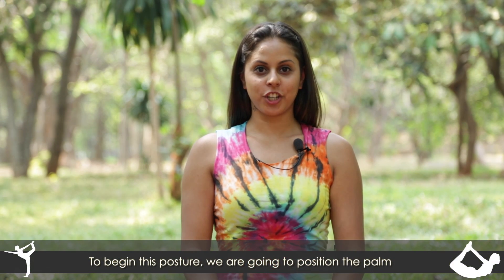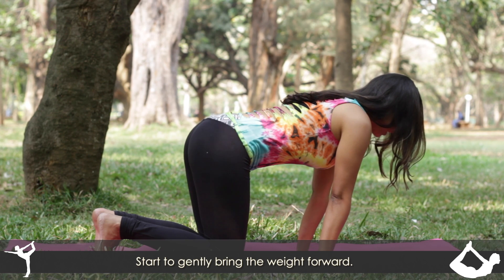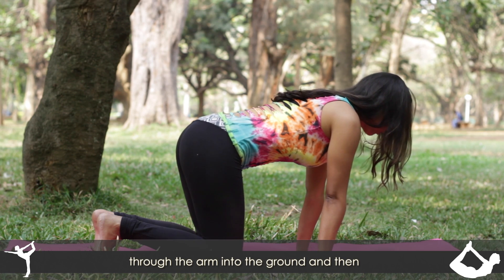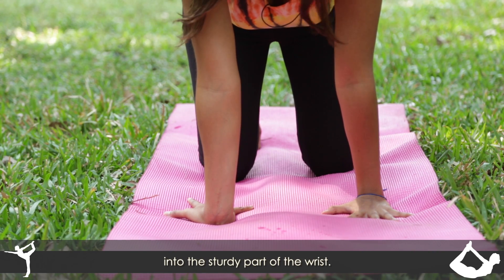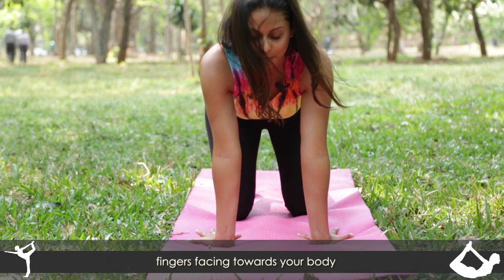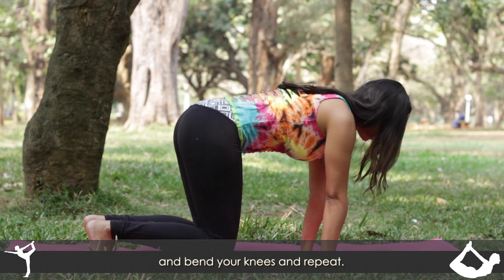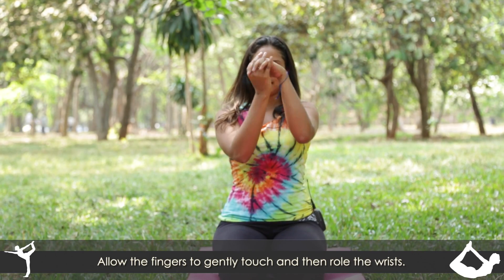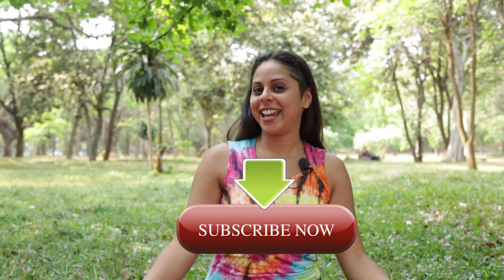How To Get Relief From Wrist Pain and Strengthen Your Wrist | 10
Learn how to strengthen your wrists and hand with these simple yoga exercises. This yoga video is a great workout for your wrists and help to relieve pain. These yoga poses also help you to get relief from carpal tunnel syndrome and in wrist pain treatment.

Yoga House is the peaceful home to a variety of yoga videos that cover yoga asanas, yoga exercises, styles and types of yoga (that includes iyengar yoga, hatha yoga, ashtanga yoga, power yoga, bikram yoga, kundalini yoga), stretches, meditation and more to help you practice mind and body connectivity and mindfulness.